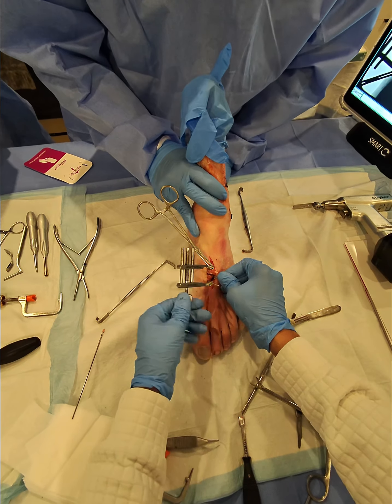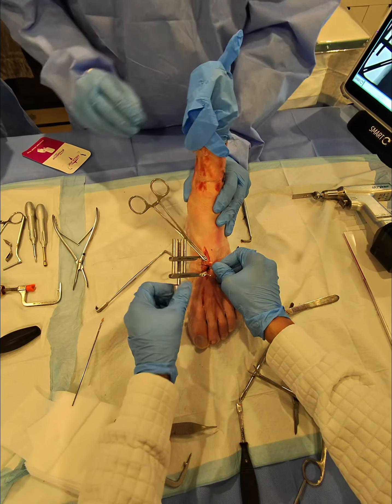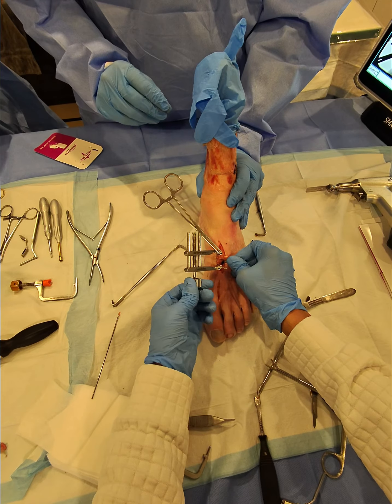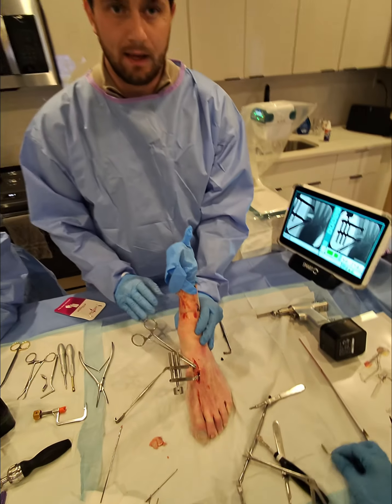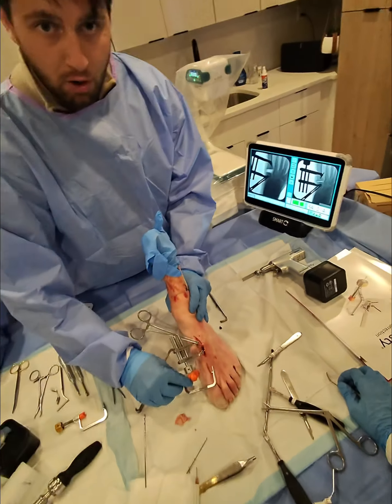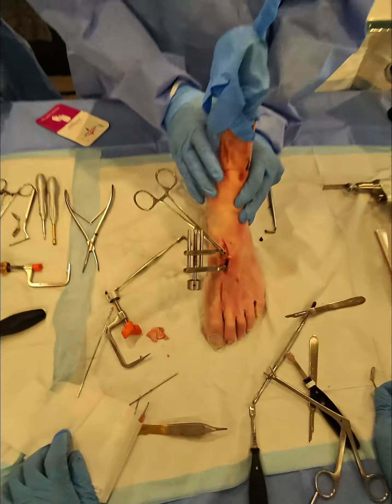lapidus bunion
Lapidus bunionectomy